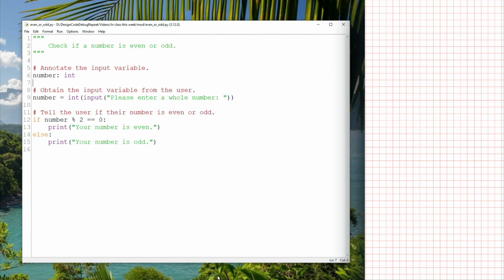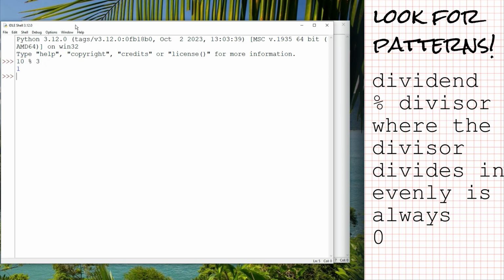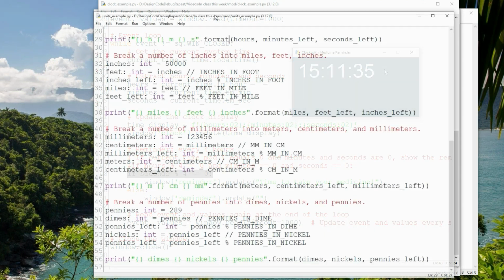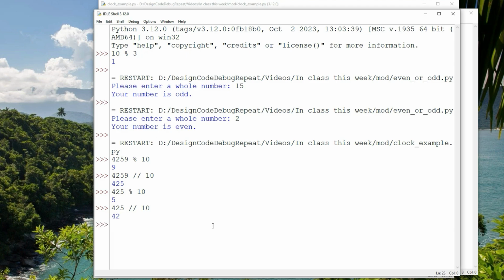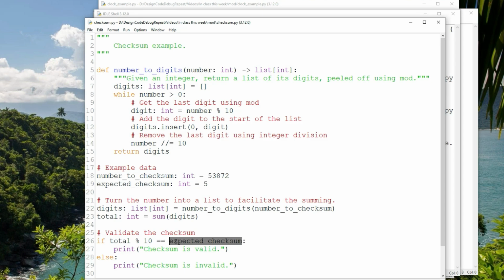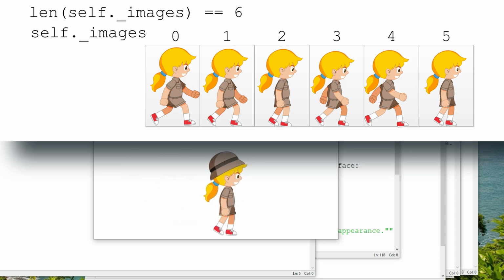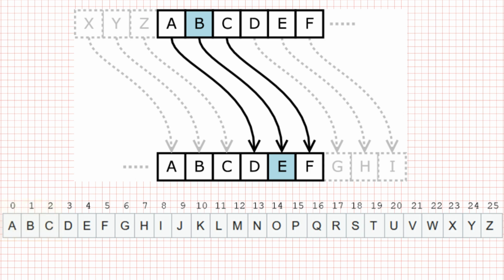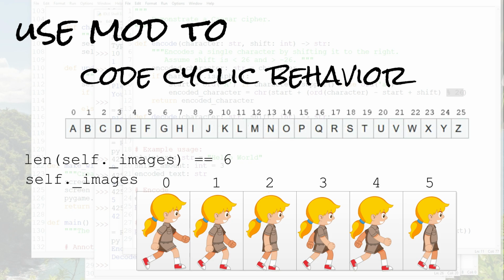How is mod % used in programming? Answering student questions!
A student in one of my classes pointed out to me that mod was a new operator for most of them, and they didn't know if they could always recognize when they should use mod to solve a problem.  I thought that was a great topic, so today we're going to look at the properties of mod and how we can exploit them in programming to solve certain classes of problems.

This channel is suitable for beginners or experienced programmers who want to learn Python, pygame, Java, R, and general programming concepts.  It is also suitable for instructors teaching programming.  Let's have some fun learning about mod!

Attributions:
The hats from Vecteezy by graphicsrf:

Attribution:
Matt Crypto at English Wikipedia, Public domain, via Wikimedia Commons

Doctor image created by Nightcafe and edited in photoshop

Ruler images retrieved from with editing to separate the images and extend the metric ruler:

Attribution:
United States Mint, Public domain, via Wikimedia Commons

Attribution:
design is by Felix Schlag, Public domain, via Wikimedia Commons

00:00 Introduction
00:27 the mod operation
02:54 Even divisibility
05:14 Breaking quantities into smaller units
10:14 Cycling
16:18 Summary